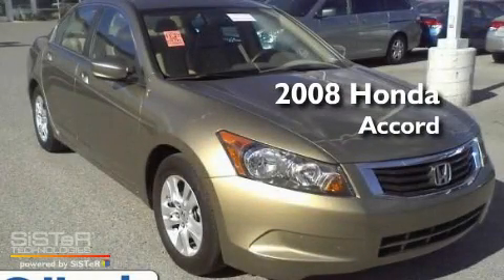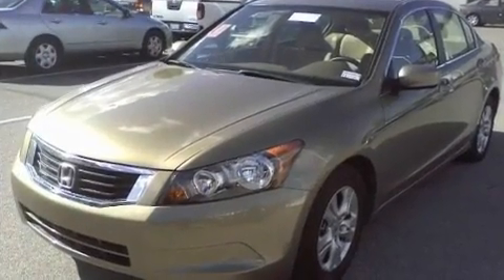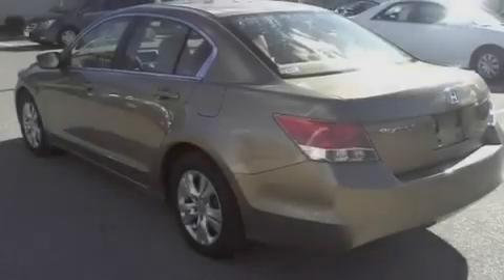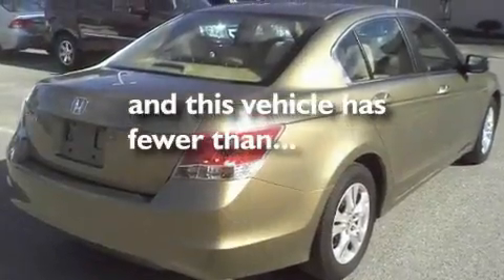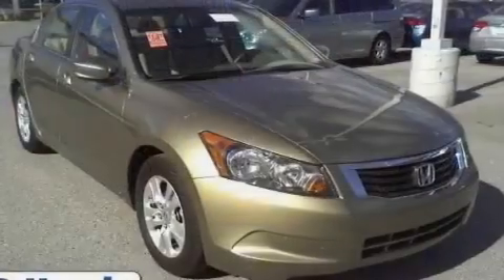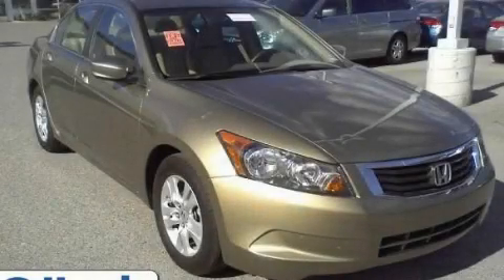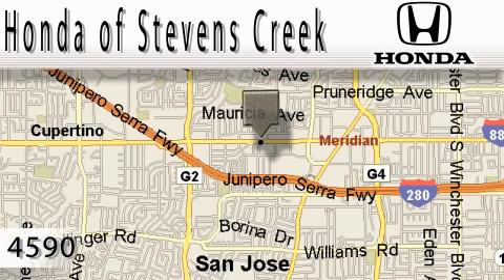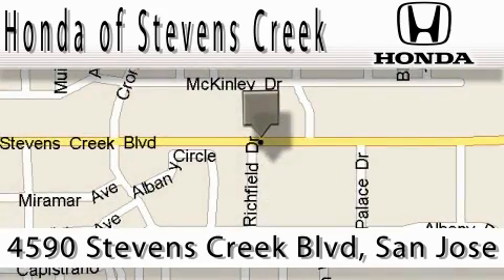Certified 2008 Honda Accord San Jose CA 95129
Year: 2008
 Make: Honda
 Model: Accord
 Engine: 2.4L I-4 cyl
 Trans.: 5-Speed Automatic
 Exterior: Gold
 Miles: 34,577
 Interior: Beige